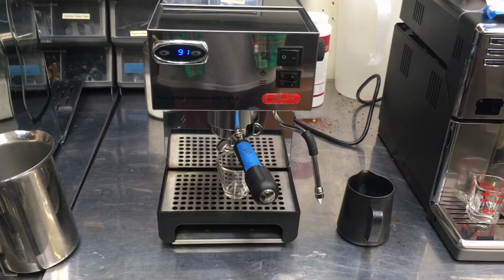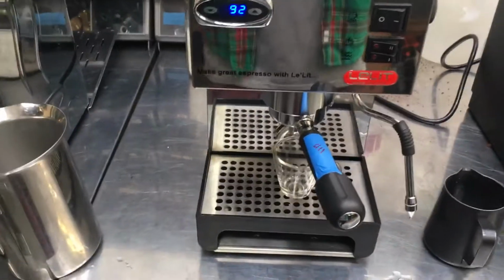No heat- Lelit PL41TQE Test 1411